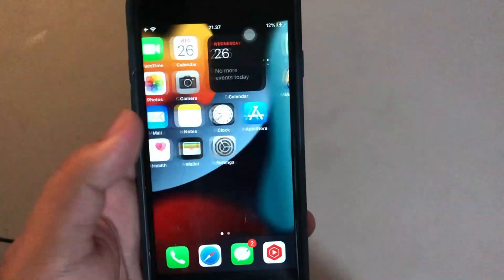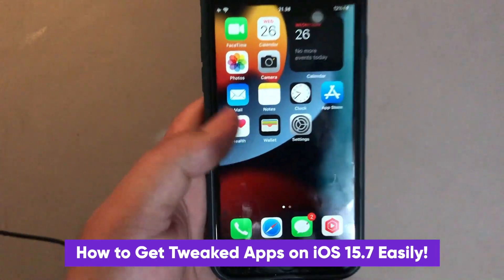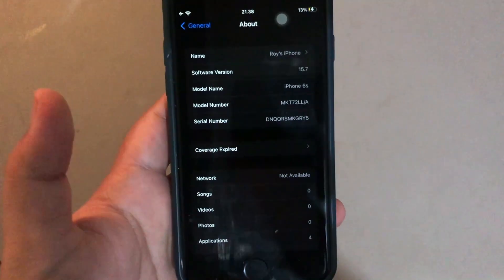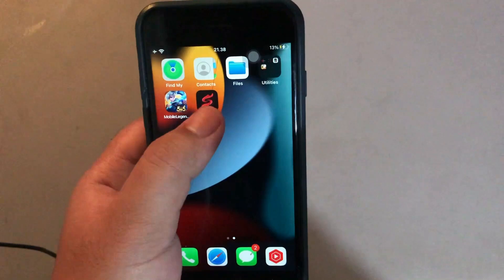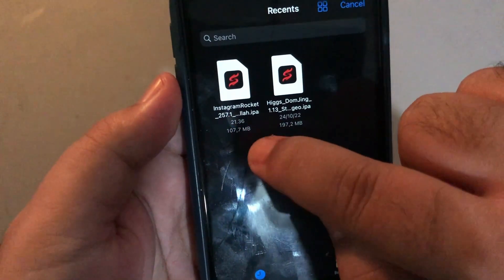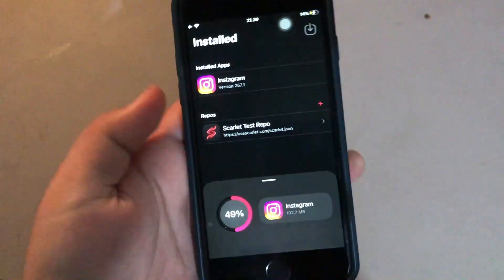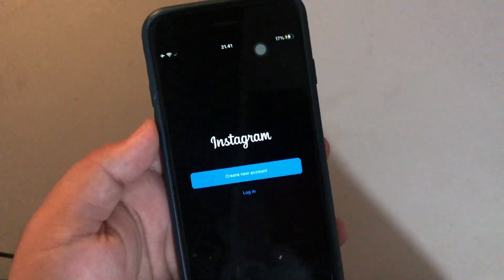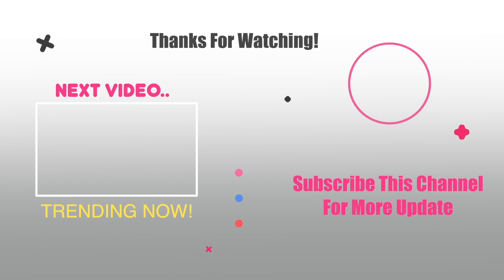How to Get Tweaked Apps on iOS 15.7-16.1 Easily! (No Jailbreak)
Try iAnyGo iOS App to fake GPS on iPhone/iPad without Computer. [No Jailbreak]
Support LBS App like PoGo, MHN, WhatsApp, Snapchat, Instagram, FB, Tiktok, etc.
How to Get Tweaked Apps on iOS 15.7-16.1 Easily! (No Jailbreak). Legal and legit

Hello, today we will learn how to get tweaked apps on ios 15.6, ios 15.7, ios 16, ios 16.1. How to Get TWEAKED APPS on iOS Easily! (NO JAILBREAK).
how to install tweaked apps on ios 16, no computer no jailbreak. install tweaked apps on iOS 16 and iphone 14. make sure you have enabled developer mode on ios 16.1.